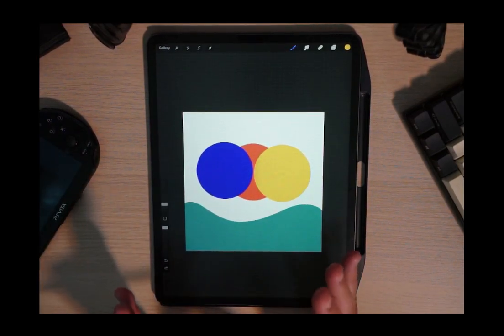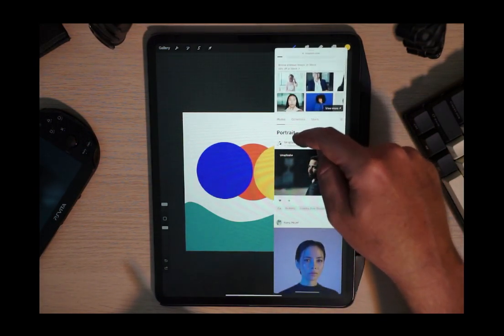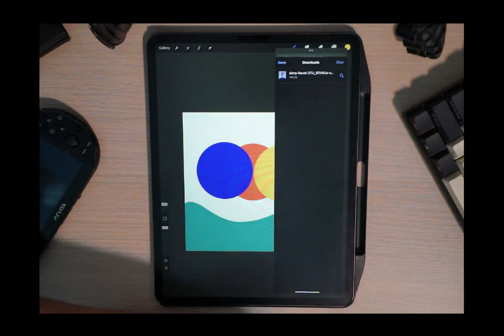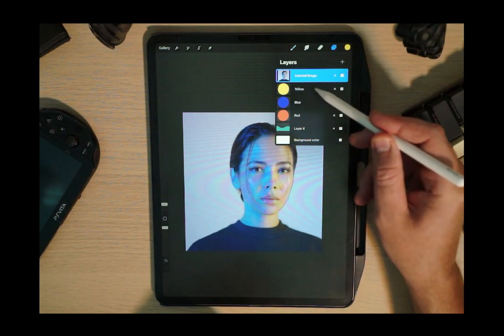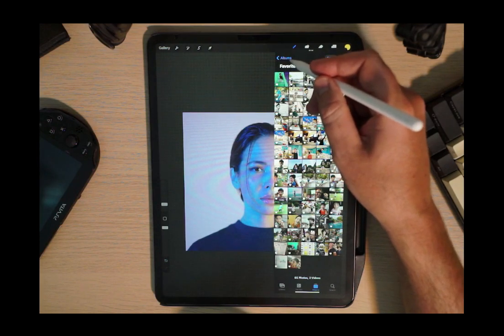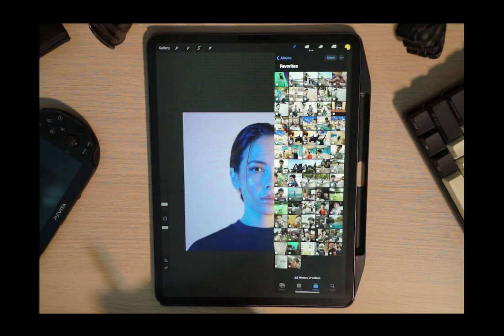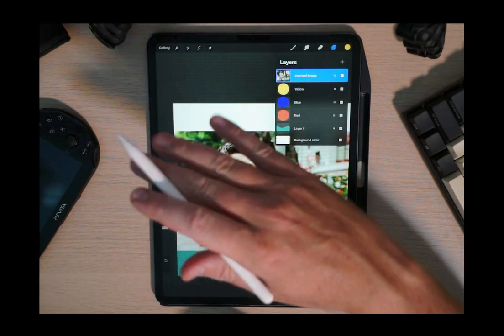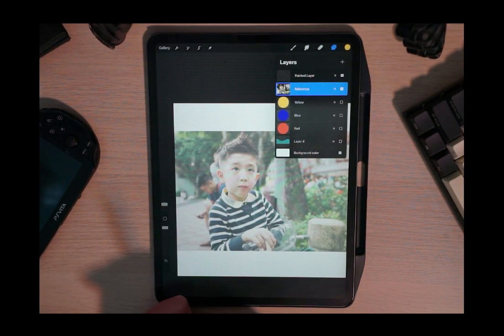Introduction to Procreate Portraits, Layers and shapes Part 7 Importing images to Layers in Proc